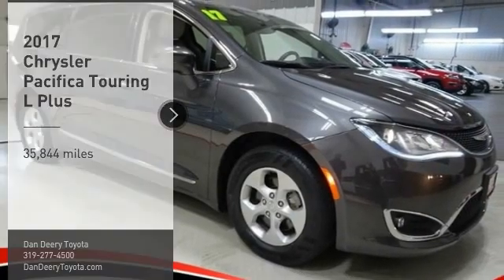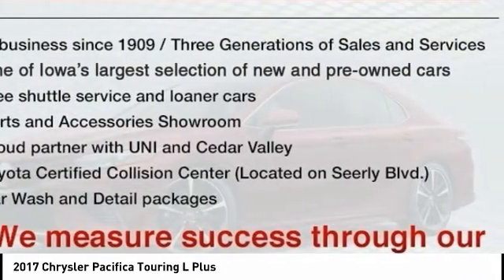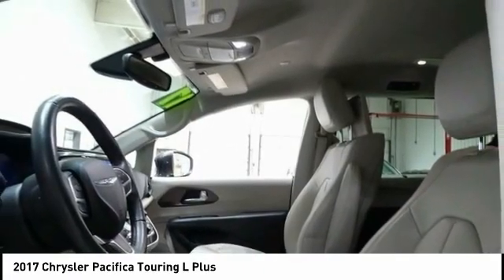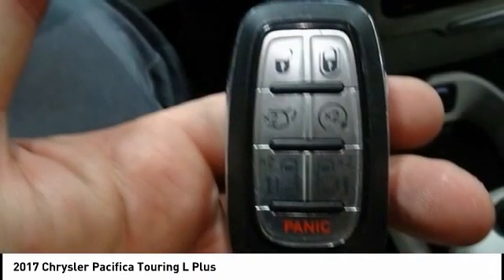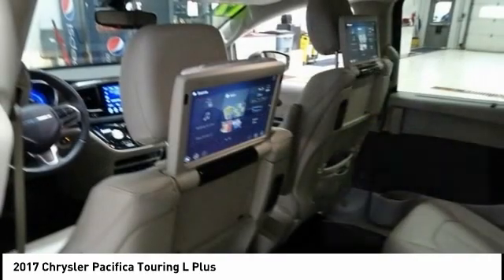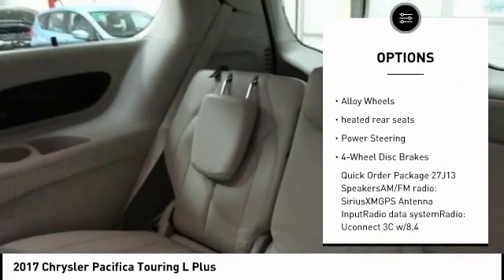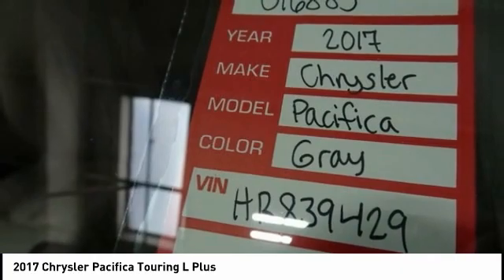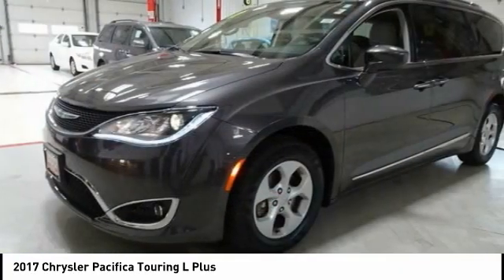2017 Chrysler Pacifica Cedar Falls IA U16885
2017 Chrysler Pacifica Touring L Plus